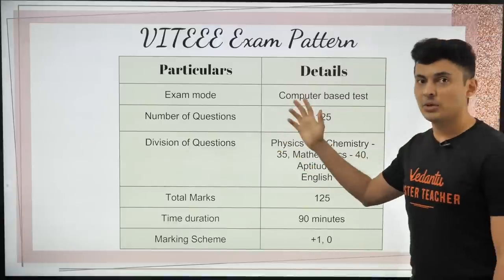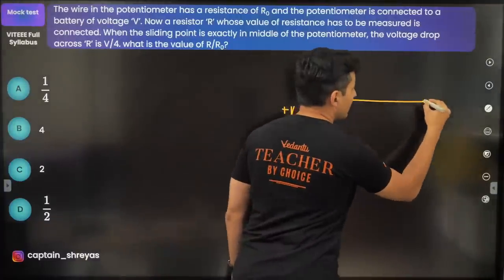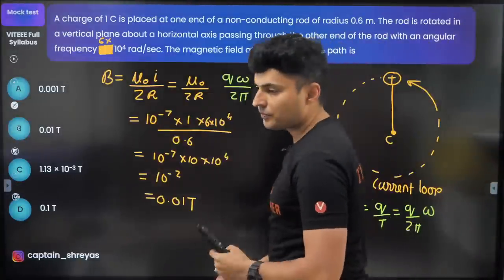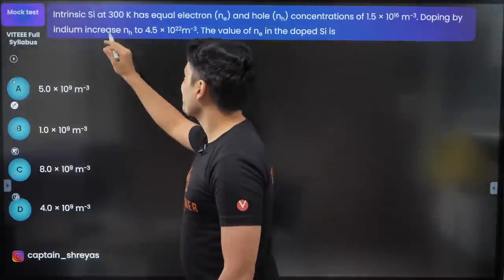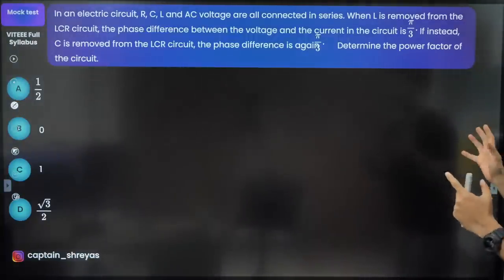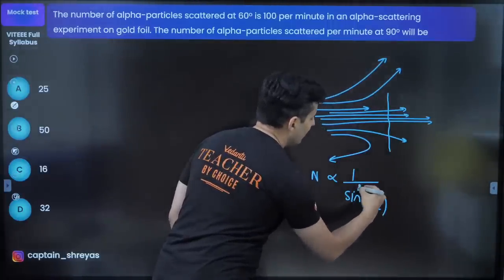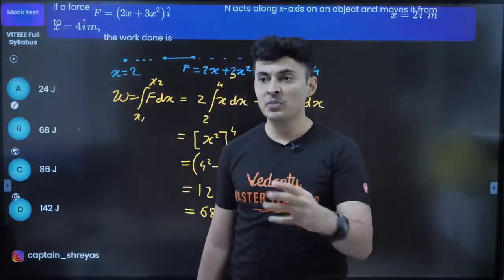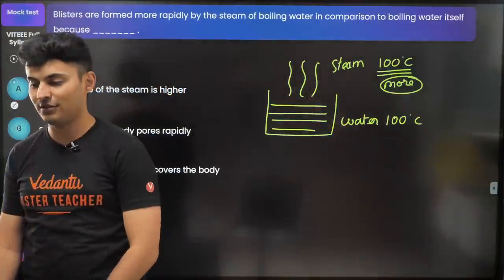VITEEE 2022: Physics Mock Test questions1 [Complete Syllabus] Shreyas Sir | Vedantu Enlite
Watch this amazing session on VITEEE Physics Questions. Here Shreyas sir will take you through the Sure Shot Physics Questions for VITEEE & JEE 2022. This session will be very helpful for JEE 2022 aspirants who are also targetting VITEEE. So, watch the complete video and let get a better understanding of VITEEE Physics.

✔📚Zero to SuperHero- Playlist (Chemistry) | NEET 2022 | NEET Preparation | Wassim Sir | Vedantu Enlite- JEE & NEET:
✔📚Zero to SuperHero- Playlist | Physics & Chemistry| JEE 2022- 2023 |NEET 2022- 23|Vedantu Enlite- JEE & NEET:
✔📚Zero to SuperHero- Playlist (Physics)| JEE 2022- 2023 |NEET 2022- 23|Vedantu Enlite- JEE & NEET: